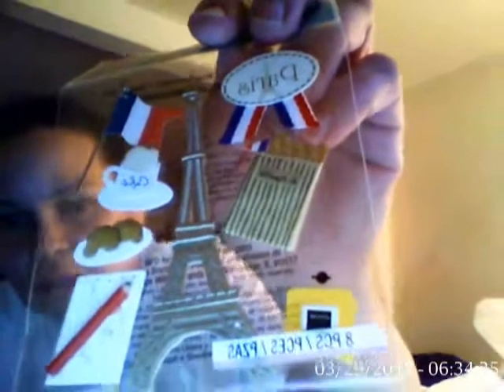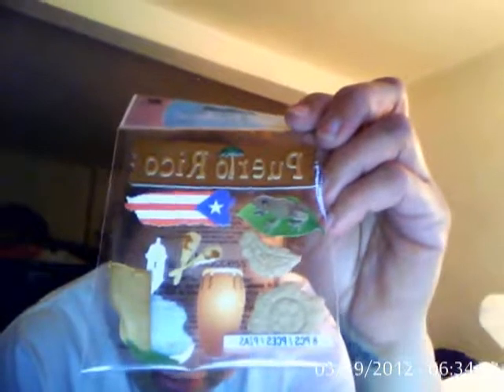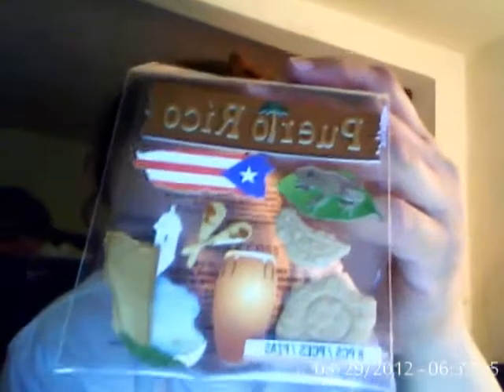A mini haul from A.C.Moore and Michael's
I was mad w my hubby so i went to buy tape and end up buying couples of things.I did good this time LOL.Thanks for watching. sorry for the movement my webcam move when i move so i have to change that.Hugs Very